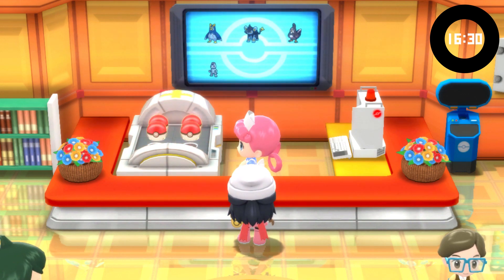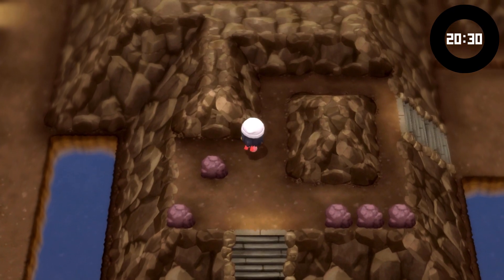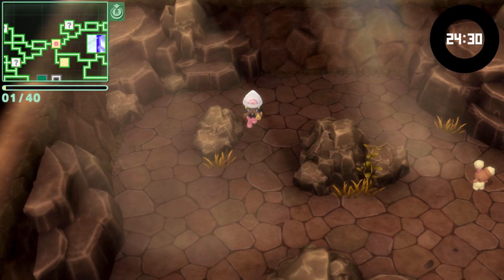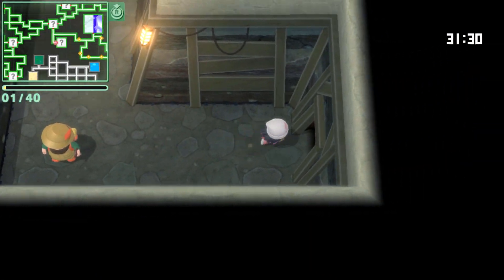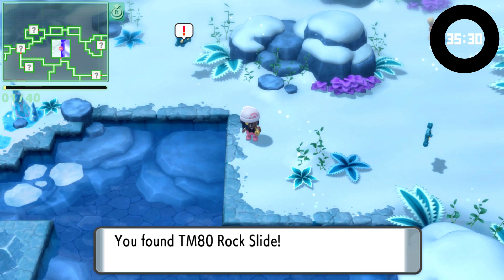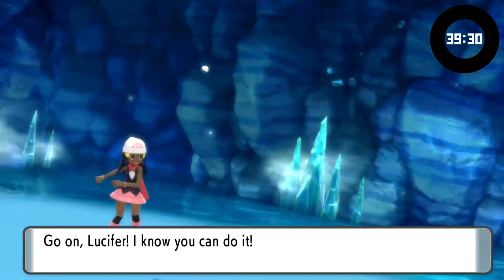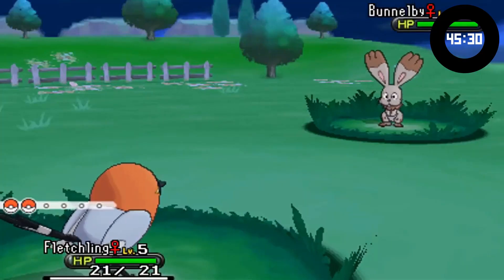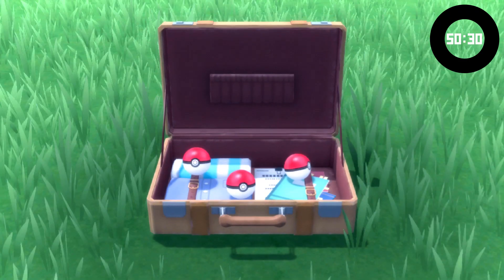Pokémon Shining Pearl in 53 Seconds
Hey guys. Please let us know any comments, suggestions, or criticisms down below.